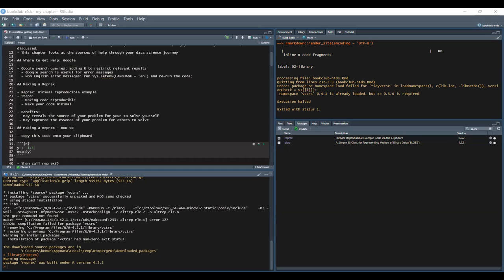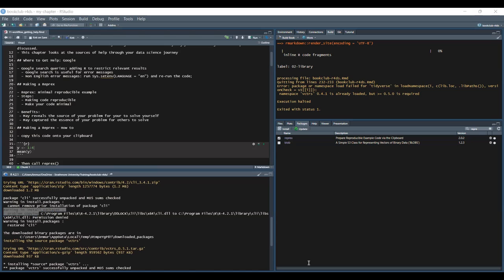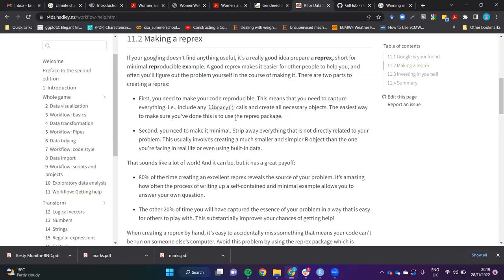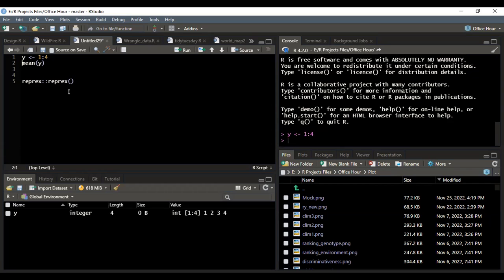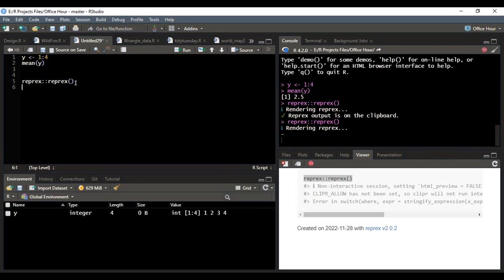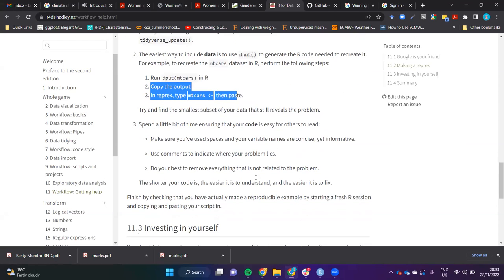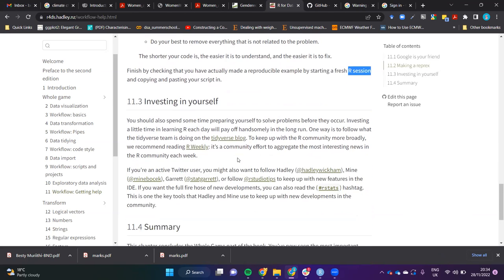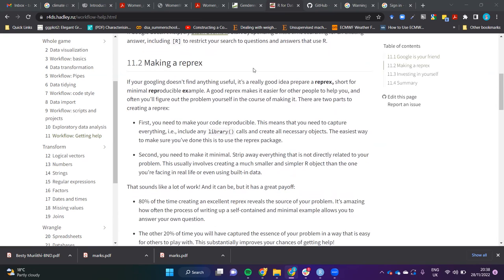R for Data Science: Workflow: Getting help (r4ds07 9)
Betsy Muriithi presents Chapter 9 ("Workflow: Getting help") from R for Data Science (2e) by Hadley Wickham, Mine Çetinkaya-Rundel, and Garrett Grolemund on 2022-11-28 to the R4DS Book Club. Cohort 7